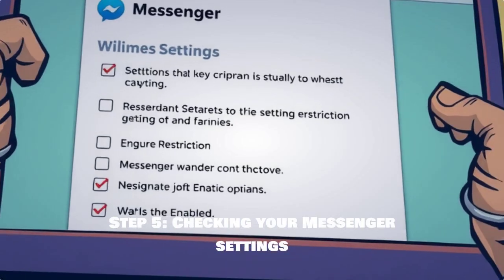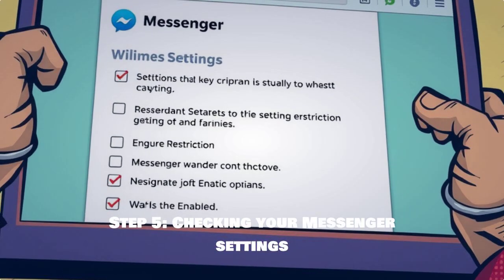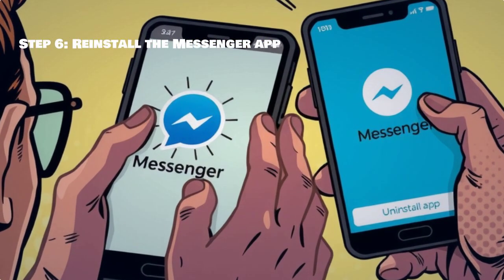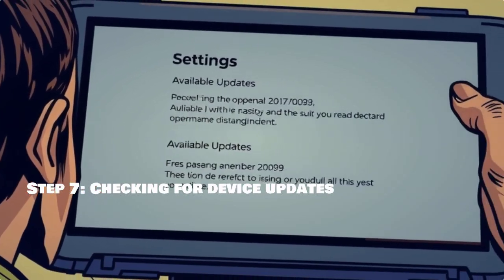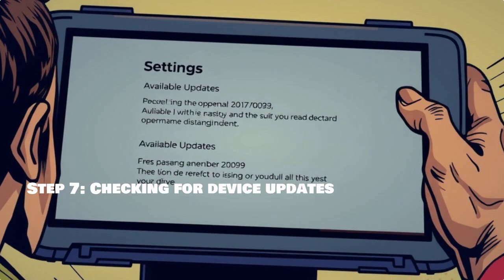How to Fix Unable to send Message on Messenger NEW GUIDE 2025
how to fix unable to send a message on messenger, why is messenger not sending my messages, facebook messenger troubleshooting guide, my message was sent but not delivered on messenger, how to check your internet connection, how to clear your messenger cache, new guide 2025, what to do if you are blocked on messenger, why can't i send messages to one person on messenger, messenger app not working fix, how to update messenger, how to solve messenger sending problems, easy fix.